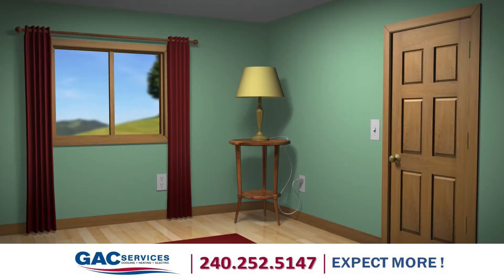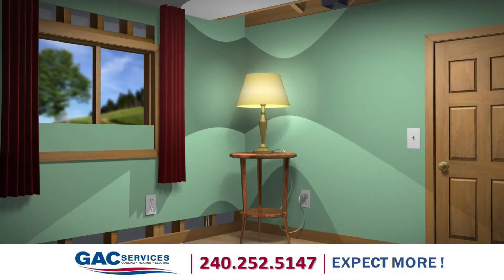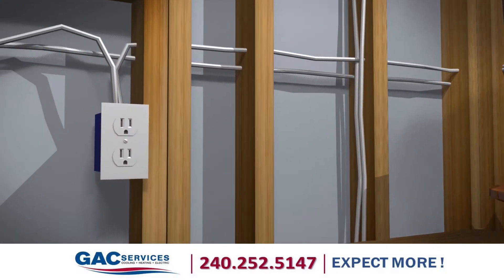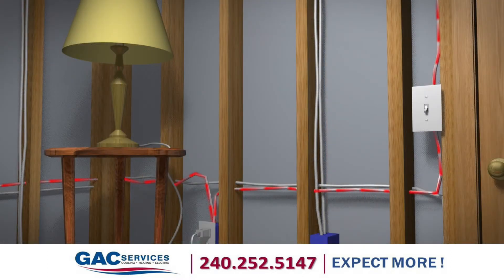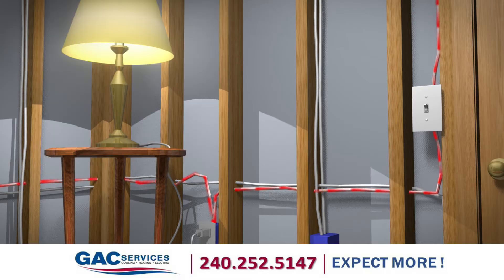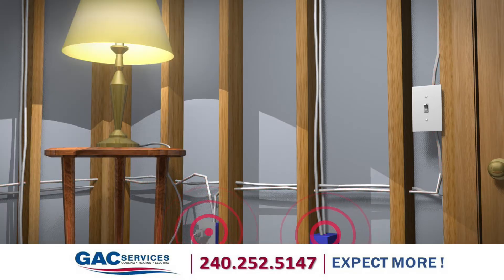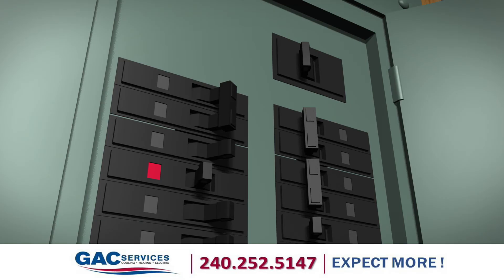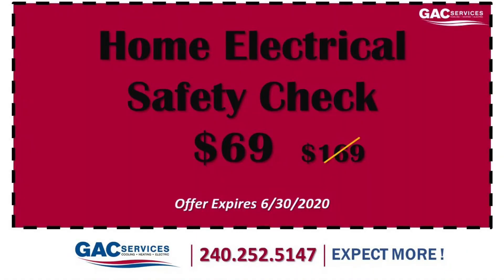Electrical Safety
Electrical repairs can be dangerous and should not be taken on as DIY projects. Stay safe—let our master electricians tackle or troubleshoot your electric problems and help you save money on your energy bills in the process.